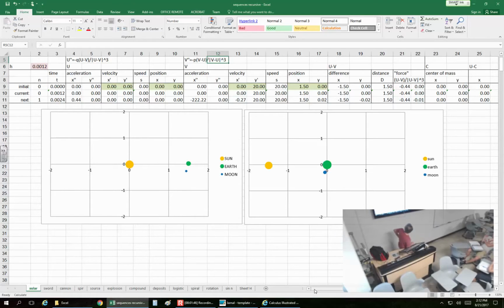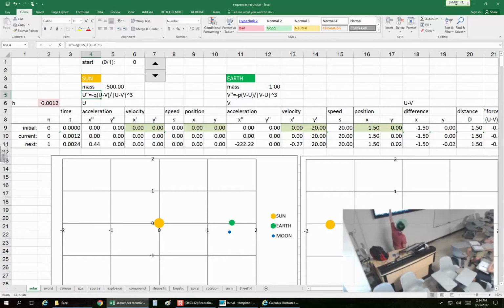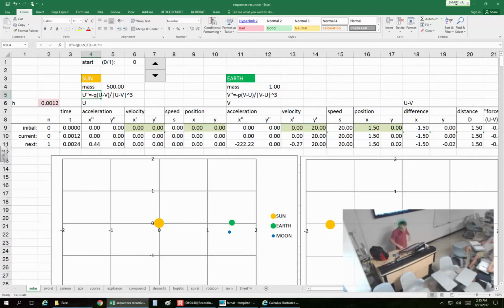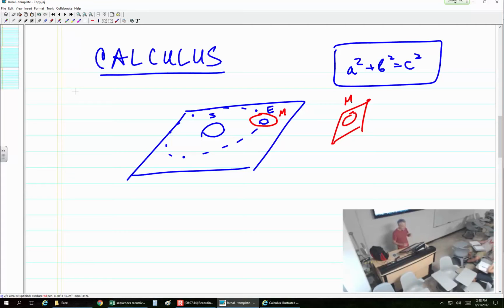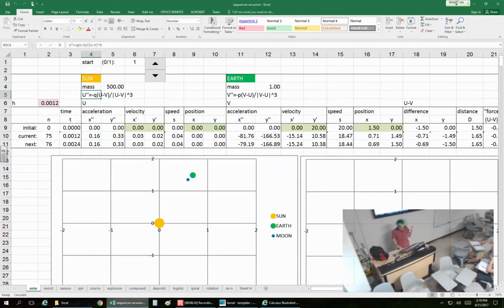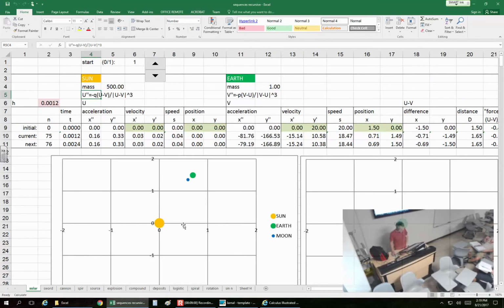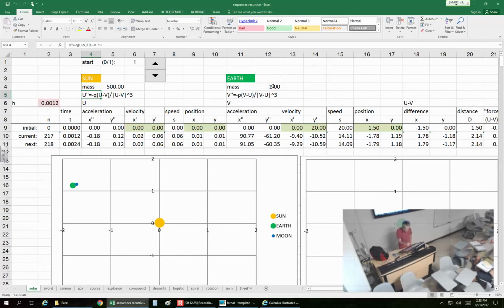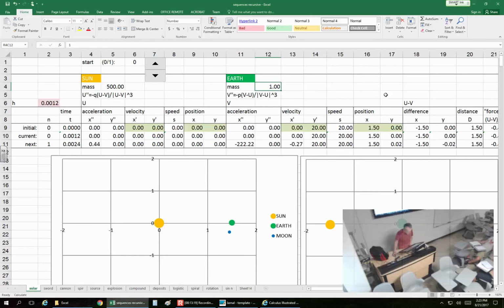Intro and eclipse simulation -- Calculus III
This lecture is on Calculus III. It follows Part I of the book Calculus Illustrated by Peter Saveliev. The text of the book can be found